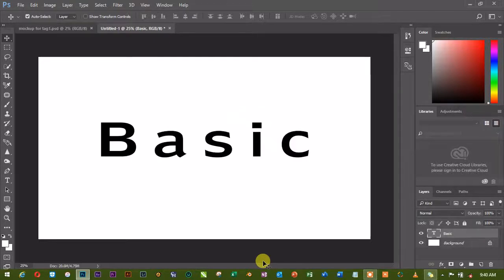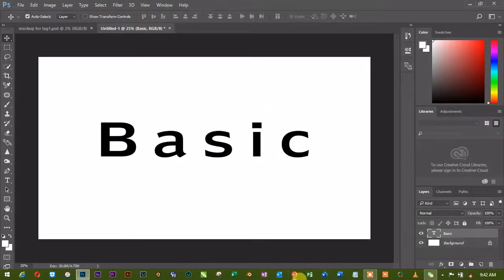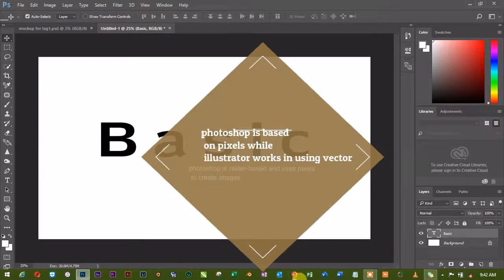Learn Basics in Adobe Photoshop Cc and Graphics Design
Learn Adobe Photoshop Cc & Graphics Design

Tutorial on Basics in Adobe Photoshop Cc, here we learn basically the basics in Adobe Photoshop Cc, the fundamentals, every Professional today was once a beginner , build your foundation strong and enjoy the ever lasting treasures...